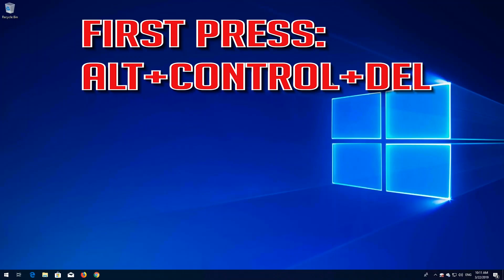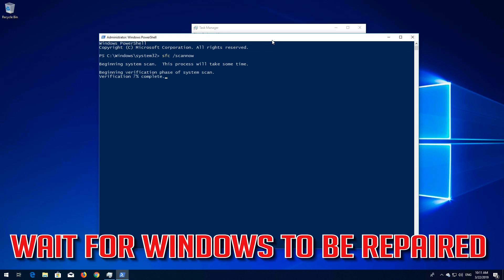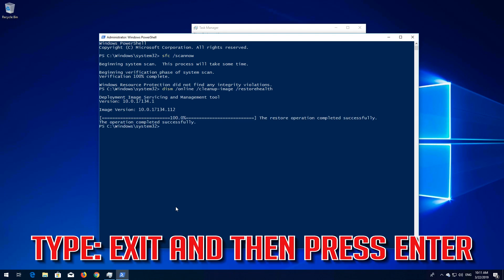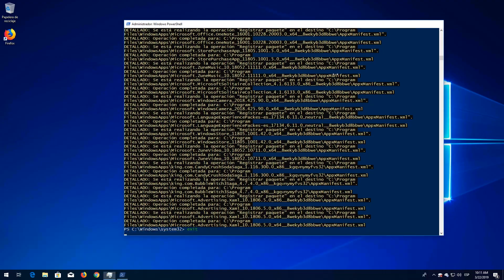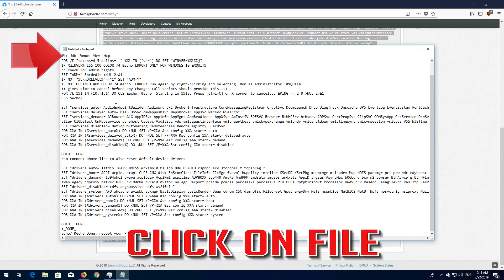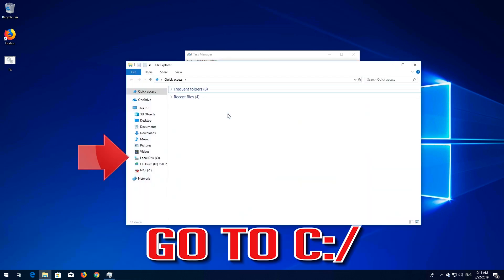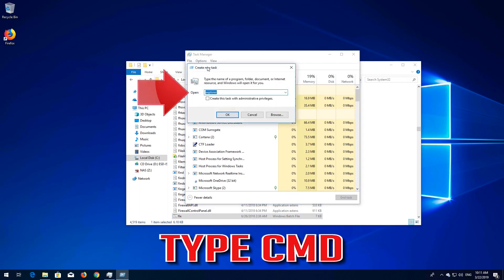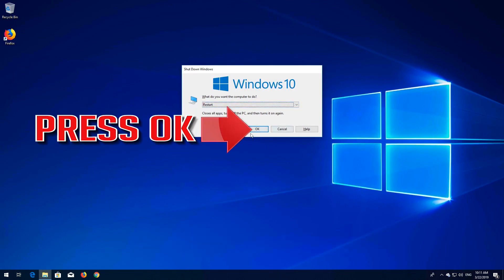Start Menu Not Working in Windows 10 - [2026]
Start Button does not open or the Start Menu is not working. This Tutorial will help you fix the start menu and cortana not working in Microsoft Windows 10.

Text 1: dism /online /cleanup-image /restorehealth

Text 2: Command 2: Get-AppxPackage | % { Add-AppxPackage -DisableDevelopmentMode -Register "$($_.InstallLocation)\AppxManifest.xml" -verbose }